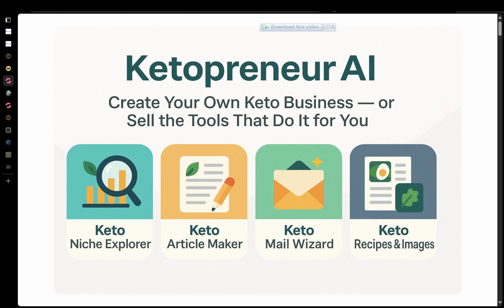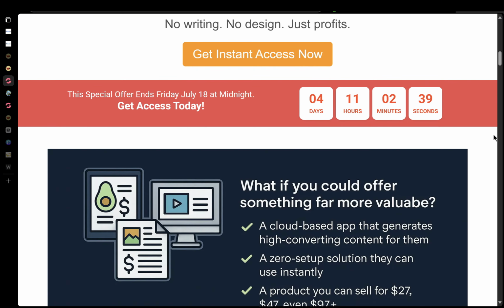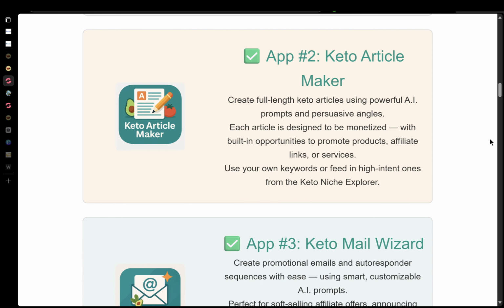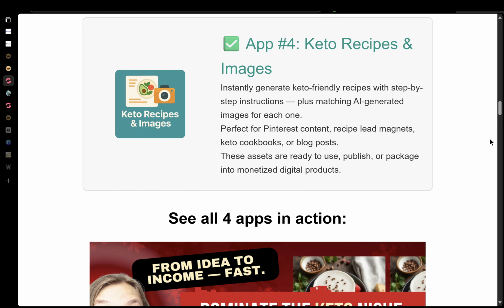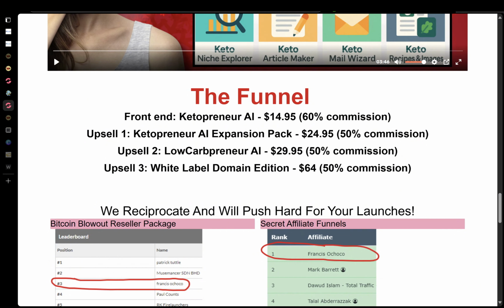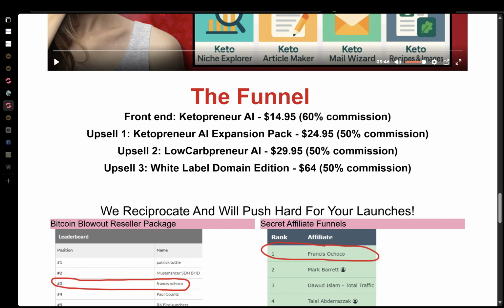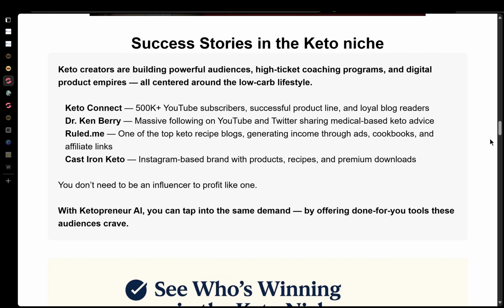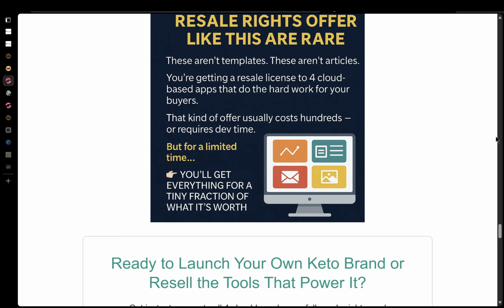Ketopreneur AI Review – Create & Sell Keto Content in 60 Seconds!🔥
What is Ketopreneur AI?
✅Ketopreneur AI is a cloud-based suite of 4 powerful AI tools designed to help you create and sell content in the profitable Keto niche — without writing a single word.

But here's where it gets exciting...

You're not just getting tools to create ebooks, recipes, and emails — you’re also getting resale rights, which means you can flip these tools as your own product, bundle them, or use them to build your email list.